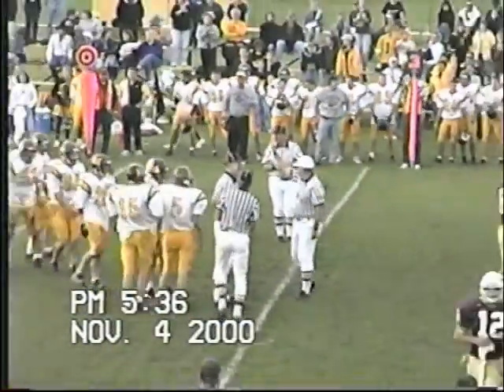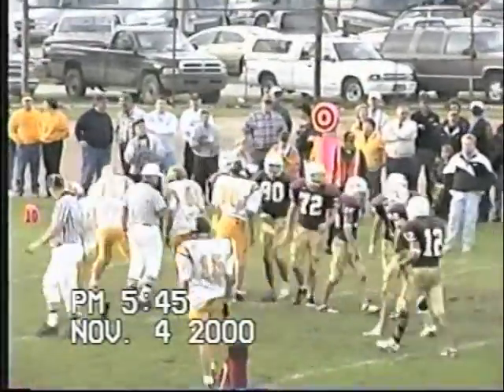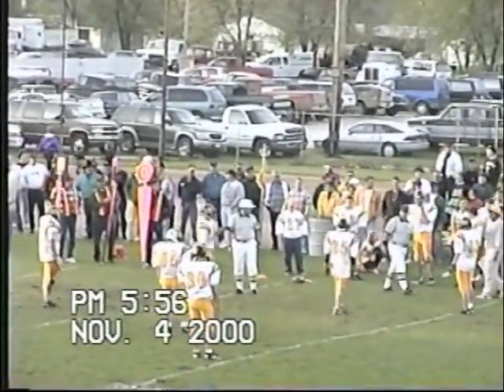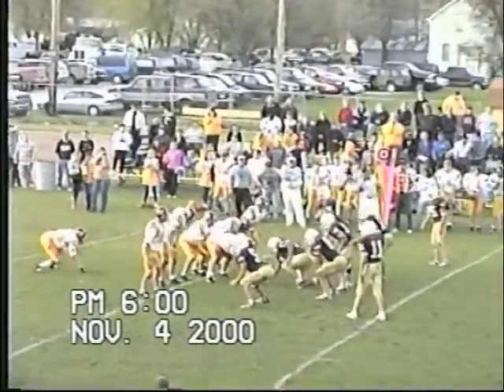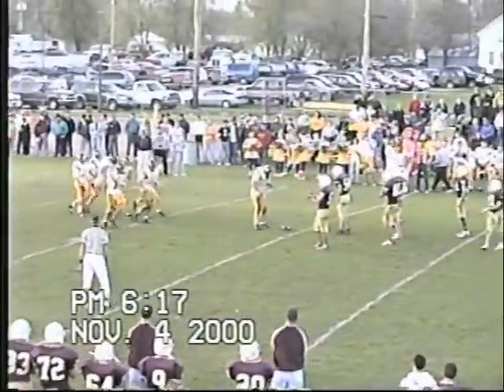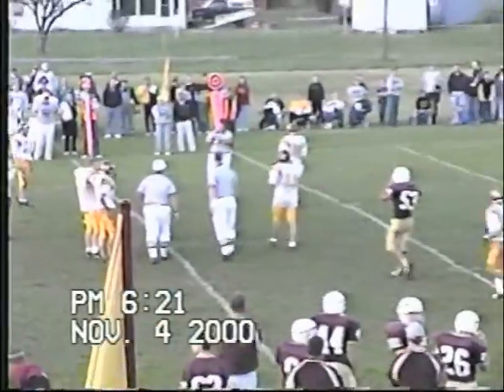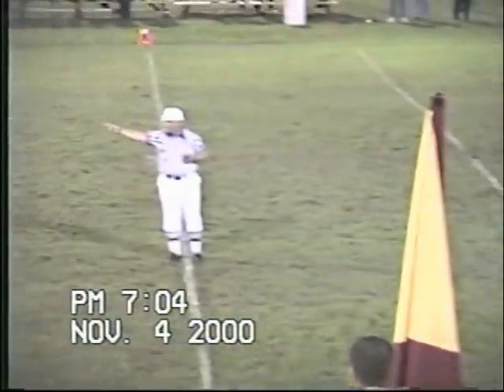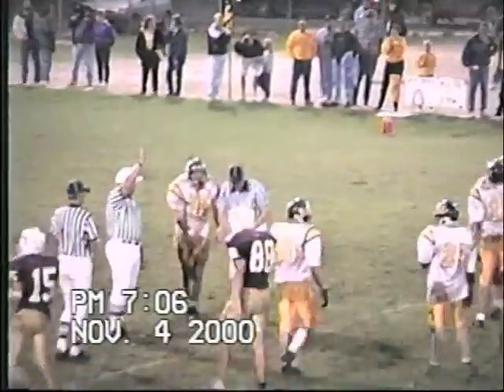Mac Attack: 2000 Regional Madison vs St Paul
My grief counselor died the other day.

He was so good that I didn’t even care.